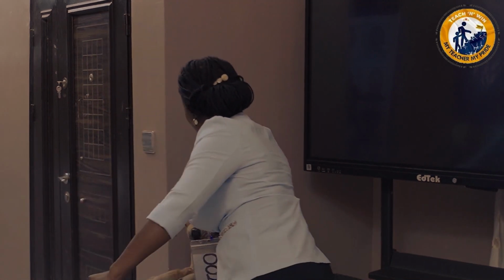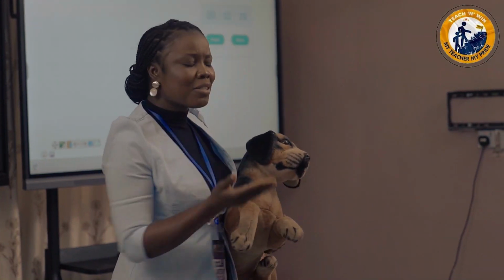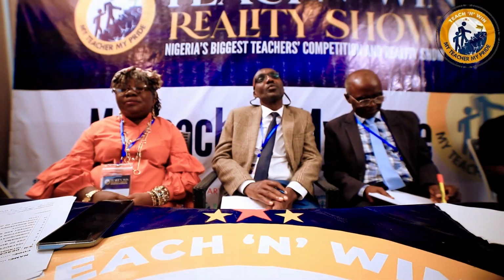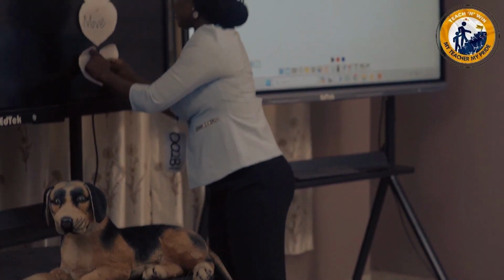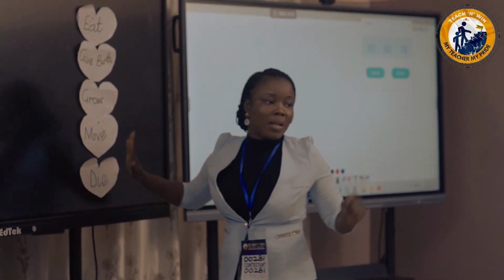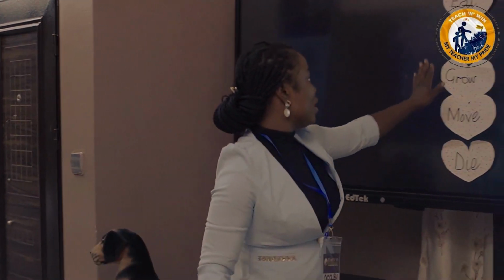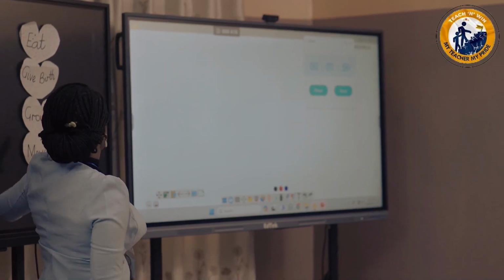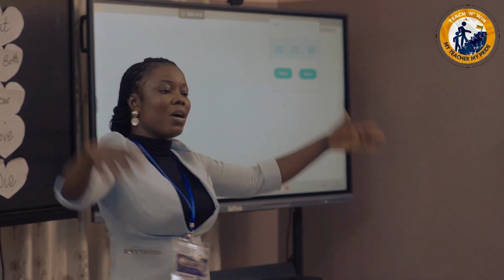Learn with Ms. Blessing Iheme